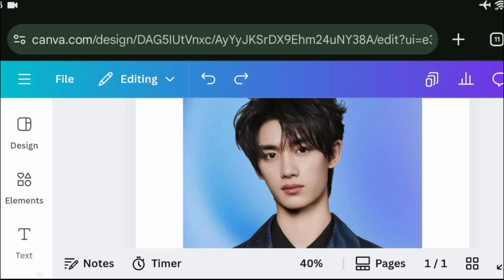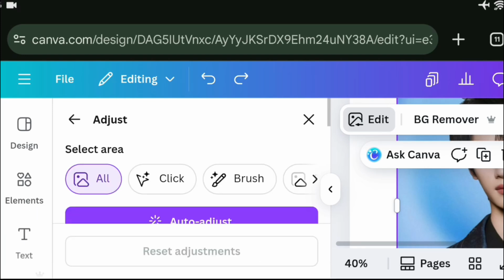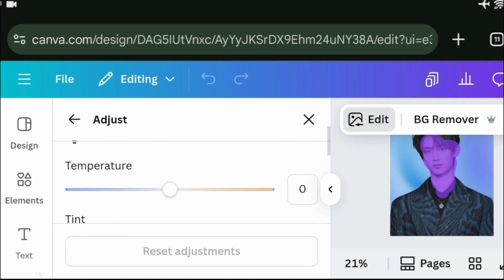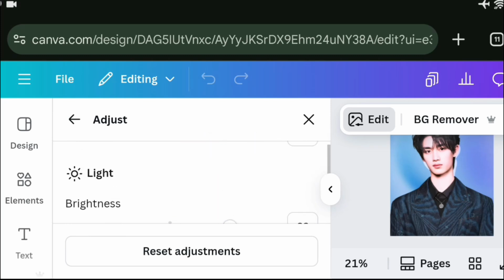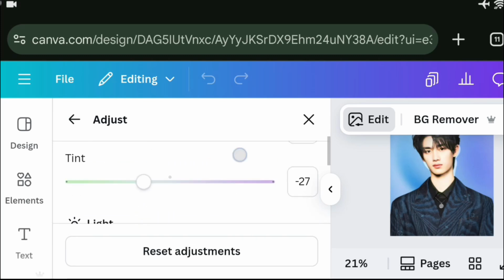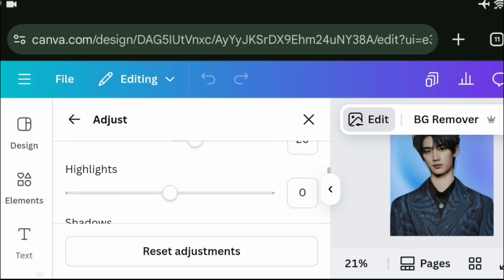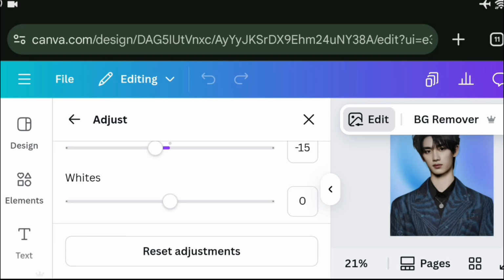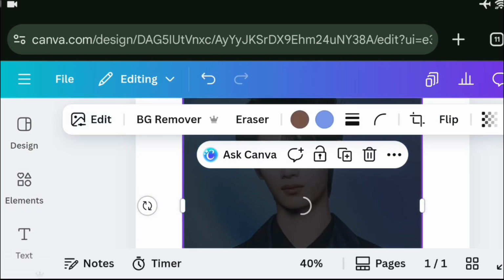Skin Tone Fix EXPOSED - how to change skin tone in Canva using the Brush tool (easy tutorial)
Adjust skin tone in seconds with Canva’s hidden Brush tool! Perfect for photos, thumbnails, and quick edits — all 100% free.
✨ Brush-based skin editing
🎨 Warm & cool tone adjustments
📸 Works on face, hands & more
⚡ Fast beginner-friendly method